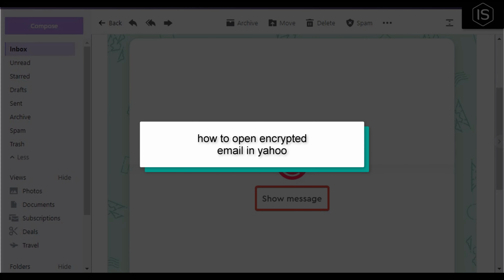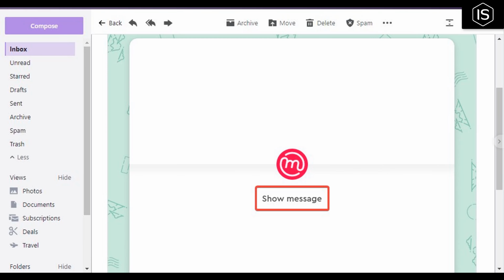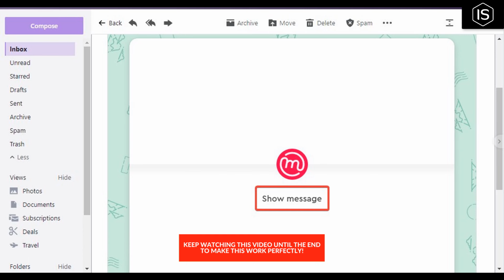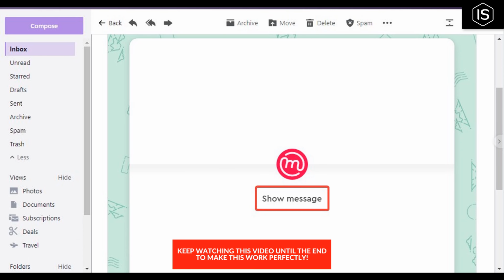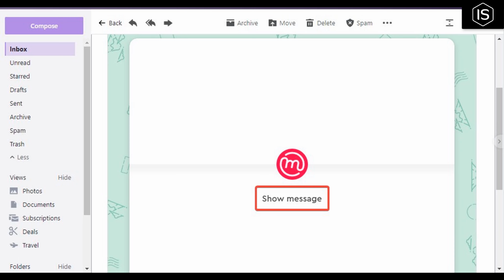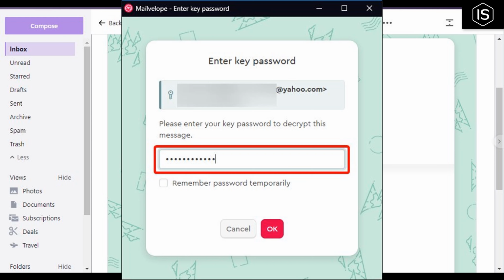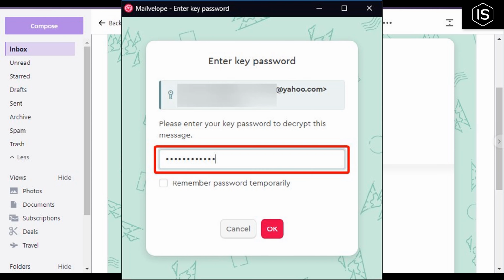How to Open Encrypted Email in Yahoo 2024 (Step-by-Step Guide)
Tired of encrypted emails causing confusion? Join us as we unveil the secrets to opening encrypted emails in your Yahoo inbox. Enhance your Yahoo email experience with this valuable knowledge. 📧🚀

Step 1: Understanding Encrypted Emails.
Step 2: Receiving an Encrypted Email in Yahoo.
Step 3: Opening and Decrypting the Email.
Step 4: Replying to Encrypted Emails.
Step 5: Sending Encrypted Emails Yourself.

📖 Chapters of How to Open Encrypted Email in Yahoo:
0:00 Introduction
0:10 Opening Encrypted Email in Yahoo Mail
0:17 Step 1: Log into Your Yahoo Mail Account
0:26 Step 2: Click on the Encrypted Email in Your Inbox
0:33 Step 3: Click on "Show Message" in the Email
0:45 Step 4: Enter Your Key Password in the Pop-Up Window
0:51 Decrypting the Encrypted PGP Message
0:58 Conclusion
1:04 Subscribe to Initial Solution